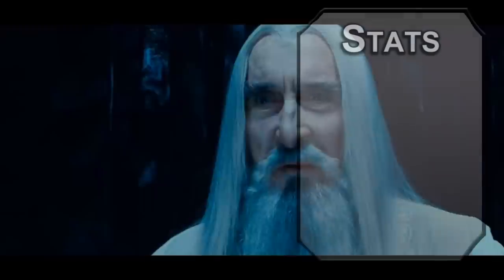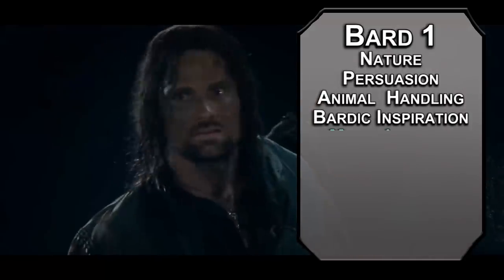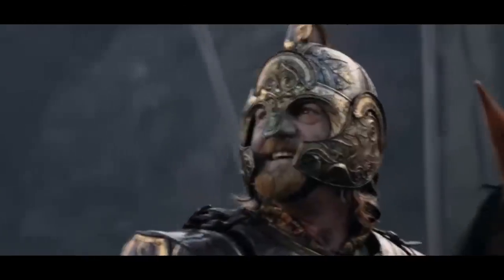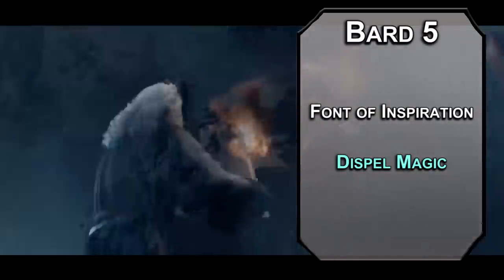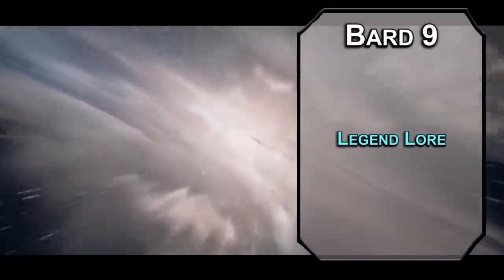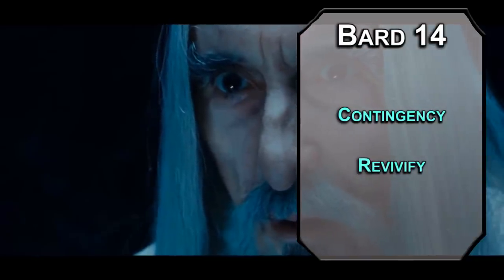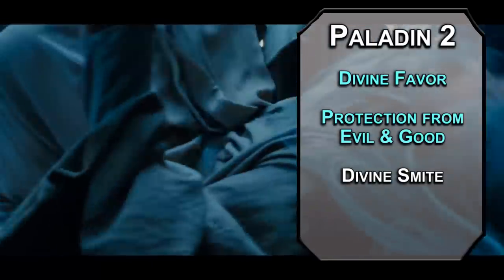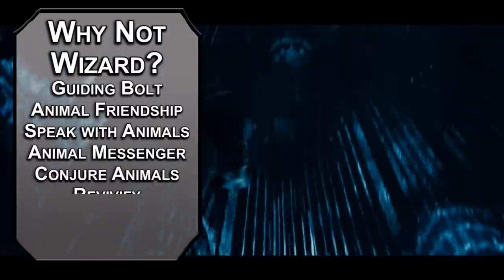How to Play Gandalf in Dungeons & Dragons (Lord of the Rings Build for D&D 5e)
Today we have a build for Gandalf the Grey in Dungeons & Dragons. It's also a build for Gandalf the White in D&D 5e. Because that's the same character in Lord of the Rings.